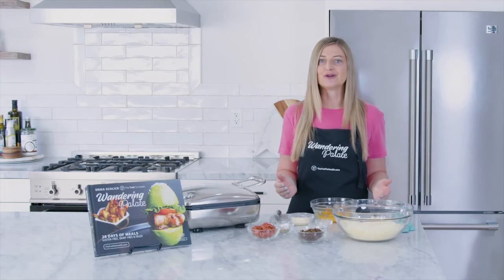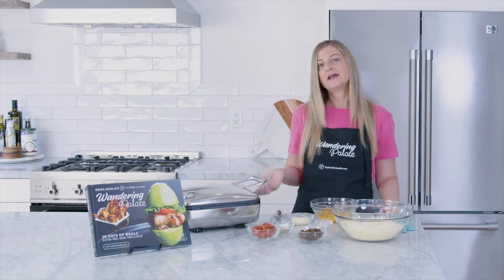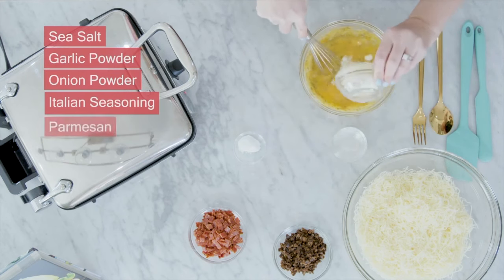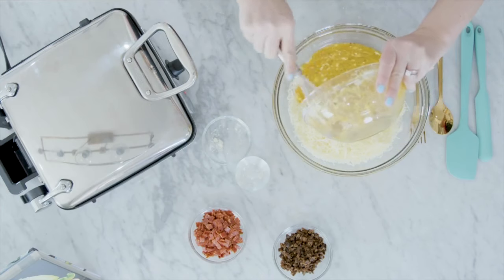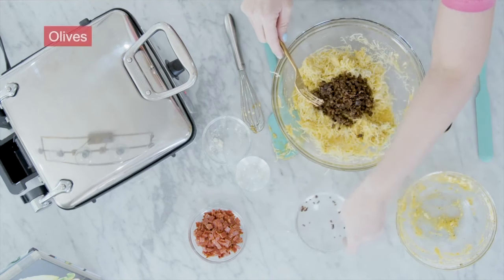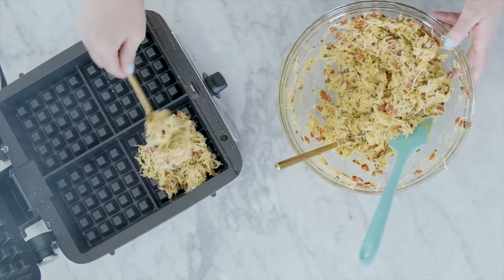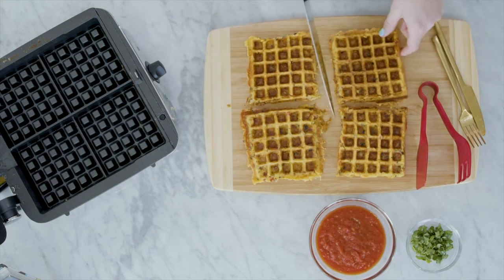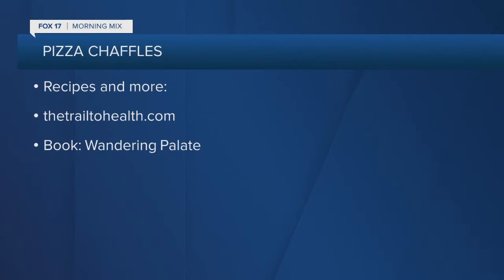Recipe: Pizza Chaffles